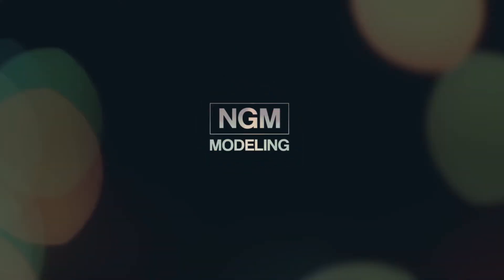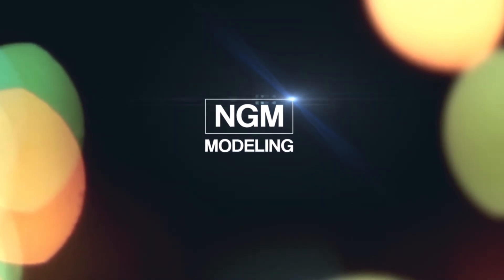Beauty Pageant Hacks | How To Win Your Pageant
These beauty pageant tips will help you learn how to win a beauty pageant.  You'll need to practice your beauty pageant poses and beauty pageant walks until you are very skilled. We offer many videos on pageant poses, pageant walks, and pageant turns. Pageant coaching can help you if you are not sure how to walk in a pageant.

USA Links
Chinese Laundry Heels
Black Shirt
Black Pants
Black Dress

WHAT TO WEAR TO AN AUDITION

EVERYTHING OUR MODELS USE!

Ring Light
Canon T7
Small Blogging Light

GET A COMPCARD TEMPLATE
(Photoshop Editing Required)

FASTEST & EASIEST WAY TO GET A MODELING WEBSITE
No coding required

CHEAPEST WORDPRESS HOSTING
Some coding required

BEST WORDPRESS THEMES:
Some coding required